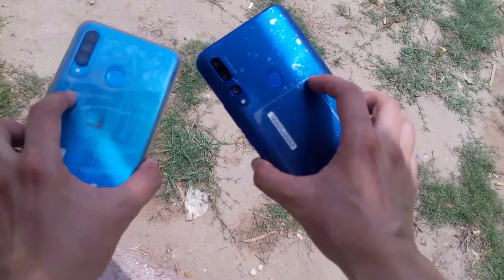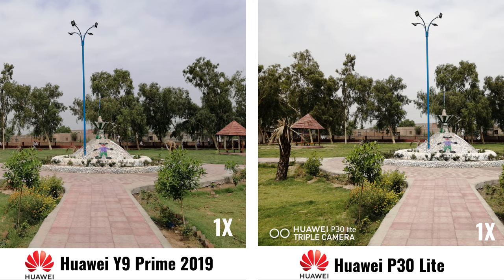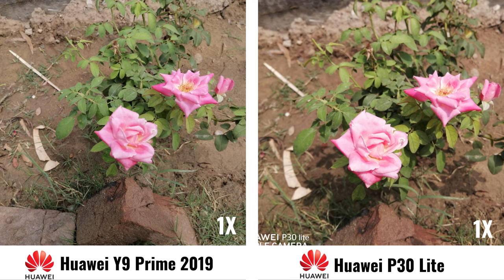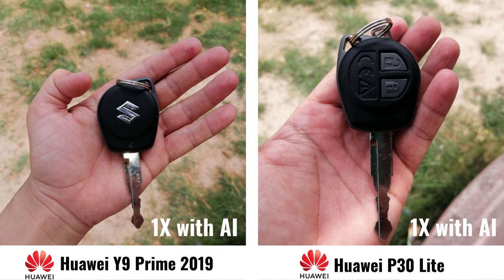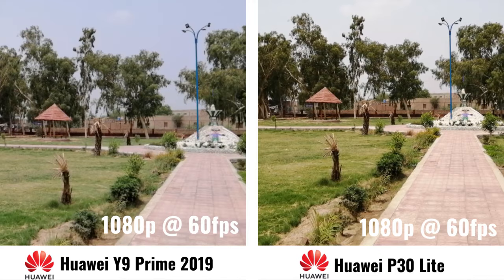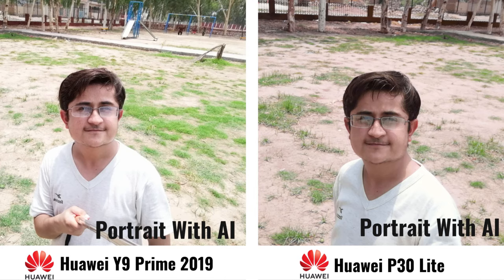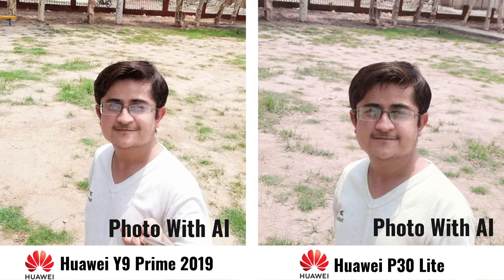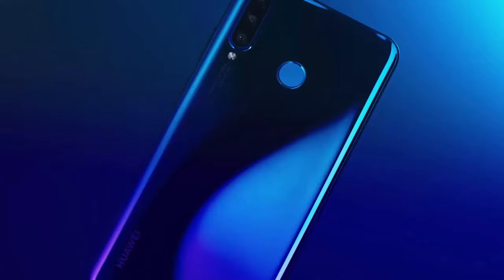Huawei P30 Lite VS Huawei Y9 Prime 2019 | Camera Comparison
In this video I compare the Cameras of Huawei P30 Lite VS Huawei Y9 Prime 2019 and I think there is a little bit difference in cameras, Y9Prime2019 has little bit good colors in capturing images then P30lite but P30 lite is better in making videos than Y9 Prime 2019. I test both on 1080p @ 60fps videos.

Watch the video till end and see the full comparison and let me know in comment which one is best?

Like My Official Facebook Page, to get updates and message me there if you have question to ask.

Join Me On Twitter Also, And Message Me There If You Want To Say Something To Me :)

Join Me On Instagram Also, And Get The Updates :)